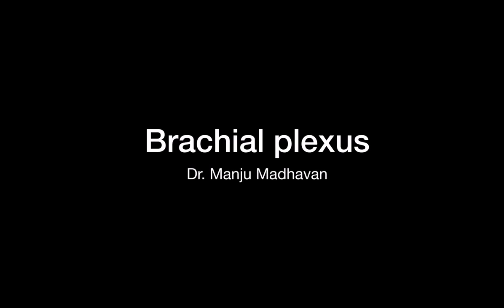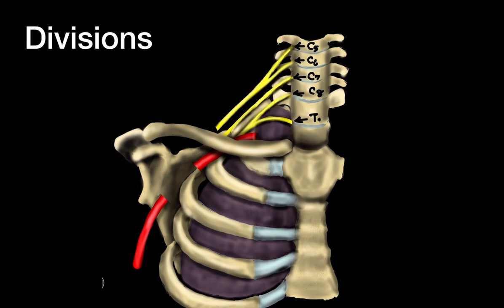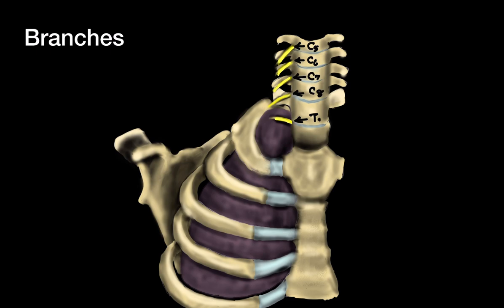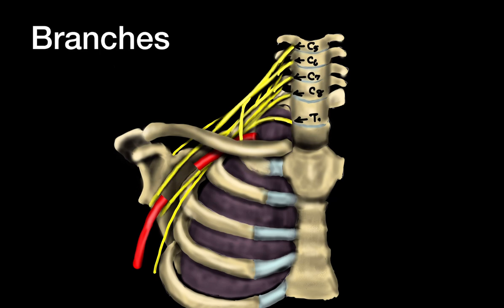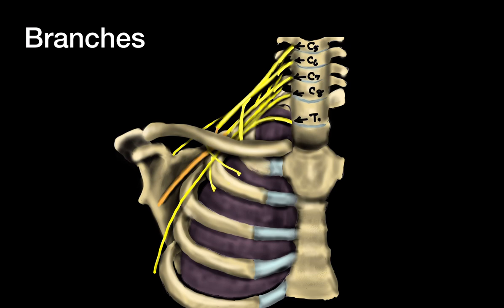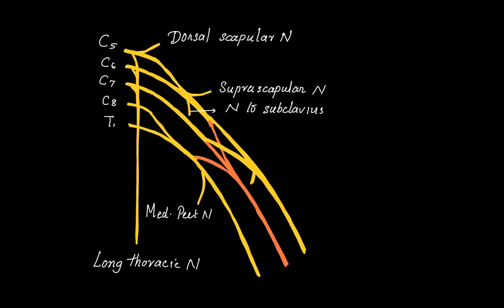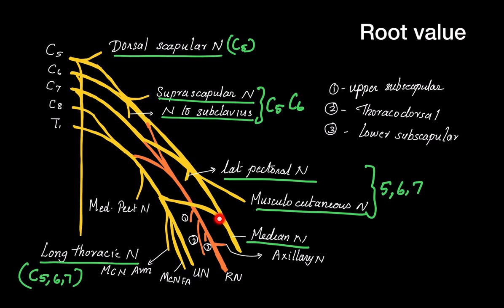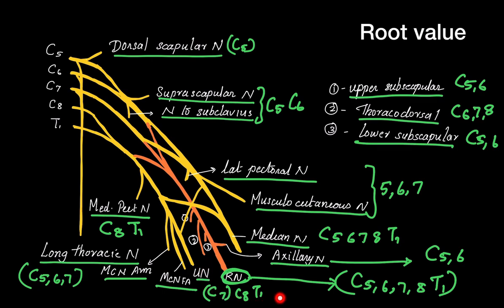Brachial plexus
anatomy in animation
# anatomy in animation
Formation and branches